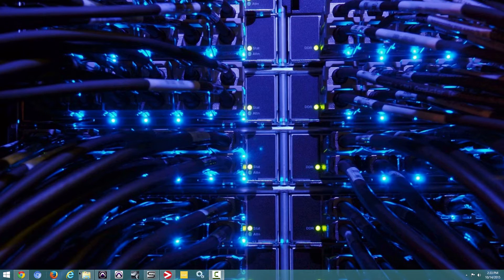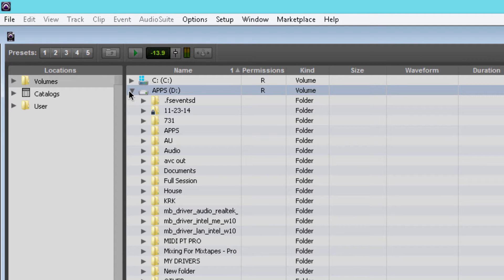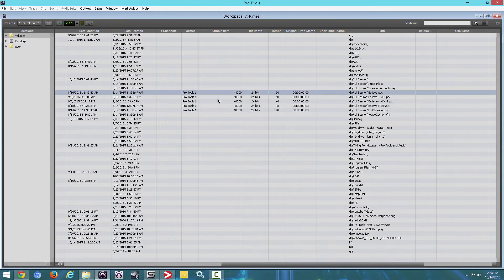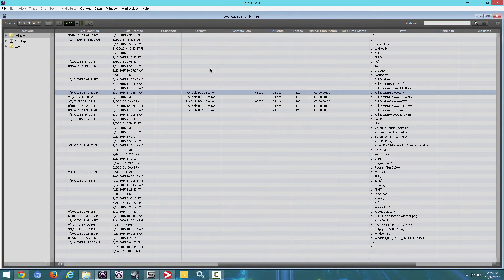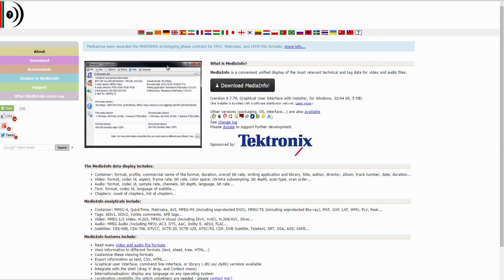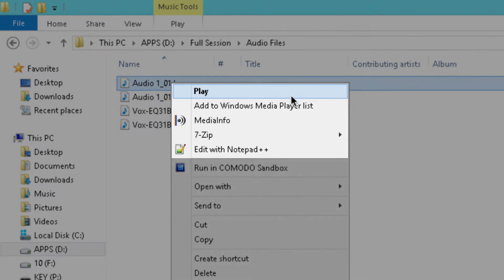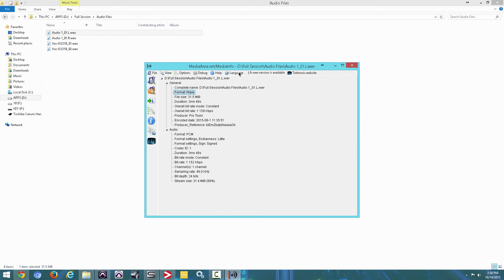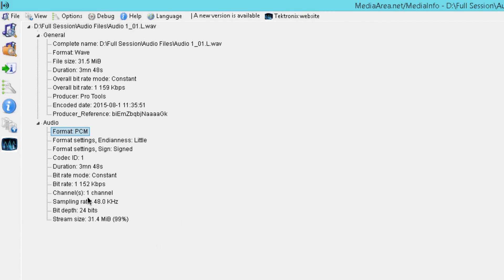How to find your Sample rate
MediaInfo
Container: format, profile, commercial name of the format, duration, overall bit rate, writing application and library, title, author, director, album, track number, date, duration...
Video: format, codec id, aspect, frame rate, bit rate, color space, chroma subsampling, bit depth, scan type, scan order...
Audio: format, codec id, sample rate, channels, bit depth, language, bit rate...
Text: format, codec id, language of subtitle...
Chapters: count of chapters, list of chapters...
Container: MPEG-4, QuickTime, Matroska, AVI, MPEG-PS (including unprotected DVD), MPEG-TS (including unprotected Blu-ray), MXF, GXF, LXF, WMV, FLV, Real...
Video: MPEG-1/2 Video, H.263, MPEG-4 Visual (including DivX, XviD), H.264/AVC, Dirac...
Audio: MPEG Audio (including MP3), AC3, DTS, AAC, Dolby E, AES3, FLAC...
Subtitles: CEA-608, CEA-708, DTVCC, SCTE-20, SCTE-128, ATSC/53, CDP, DVB Subtitle, Teletext, SRT, SSA, ASS, SAMI...